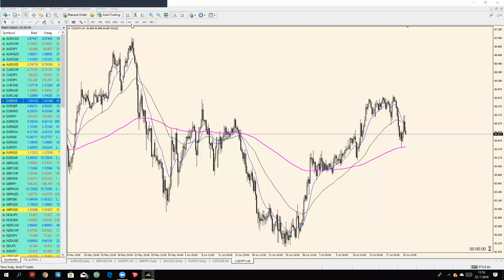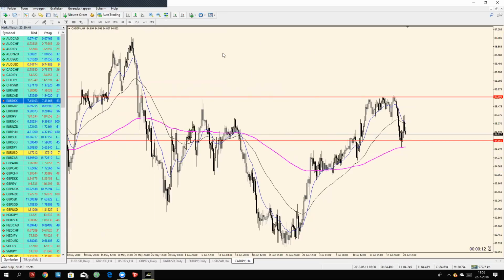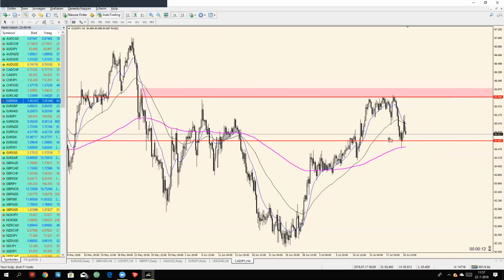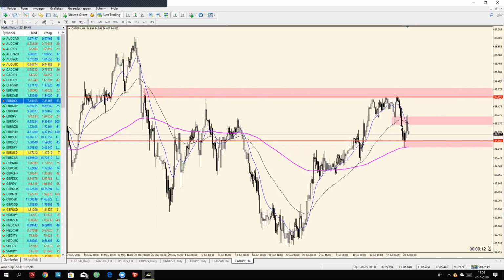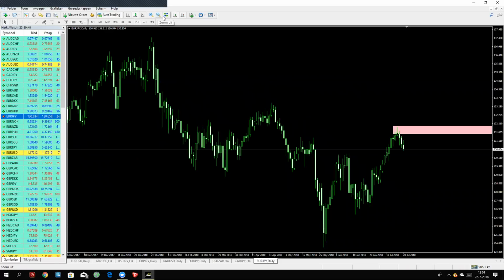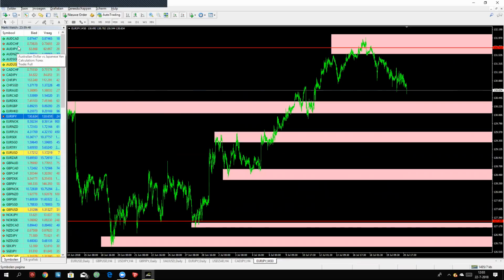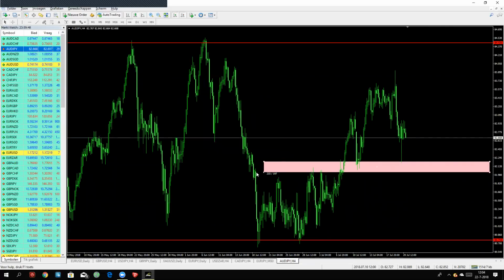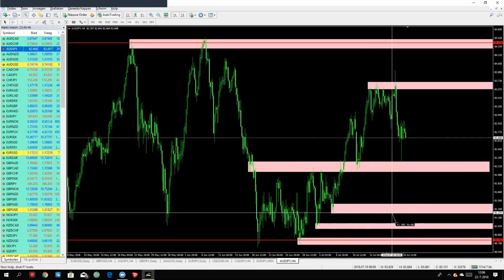21 july 2018 How do i draw price zones? The Forex Scalper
In this video i explain how i draw my price zones.

The Forex Scalpers Education live trading group. Best forex education mentor program on the globe.

Mentorship $250-  (one time fee) Acces to all my content + live community group and App with over 700 traders worldwide.

Free public telegram channel ( not member channel)